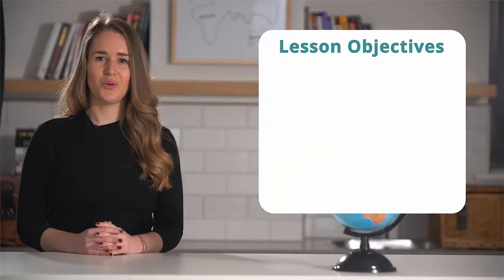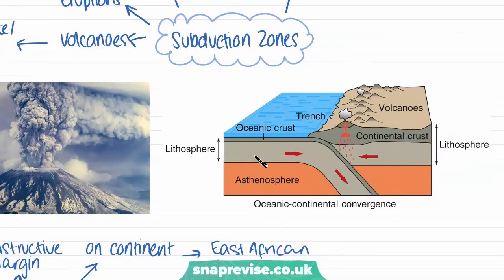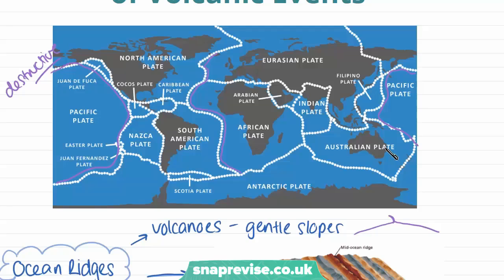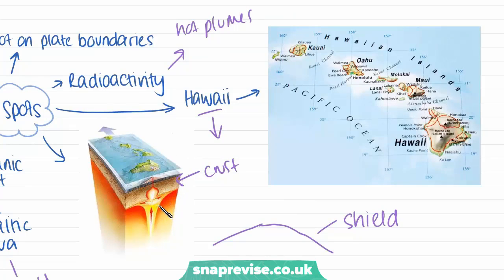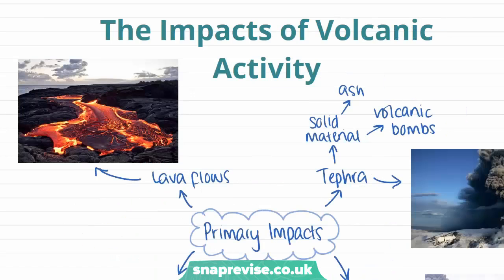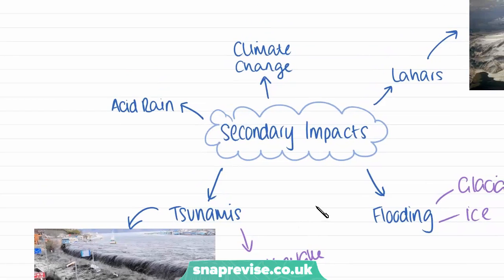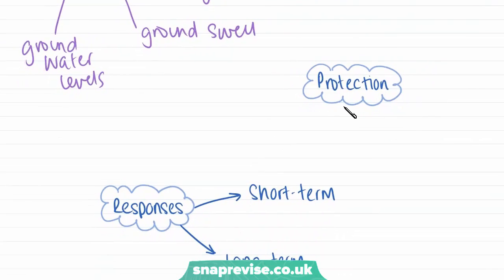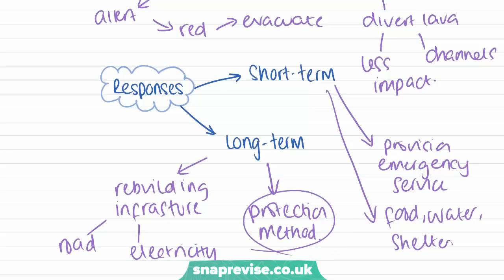Natural Hazards: Volcanoes | A-level Geography | OCR, AQA, Edexcel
Natural Hazards: Volcanoes in a Snap!

created by Isabella, Geography expert at SnapRevise.

0:00 - Intro
0:14 - The Nature & Distribution of Volcanic Events
8:56 - The Magnitude & Frequency of Volcanic Events
10:47 - The Impacts of Volcanic Activity
15:18 - Management of Volcanic Hazards
18:51 - SnapRevise